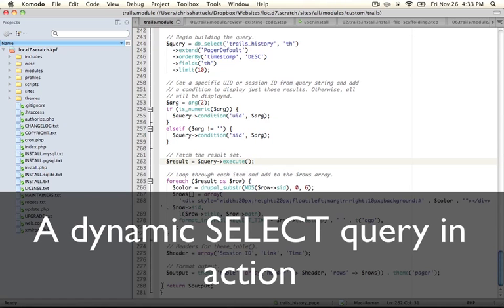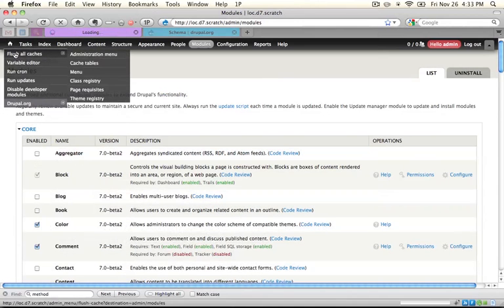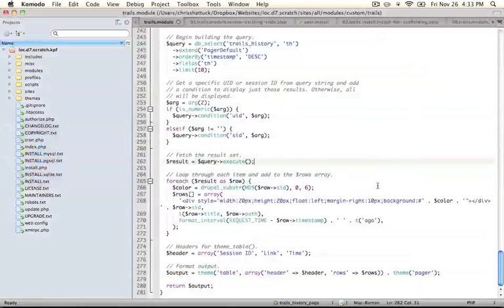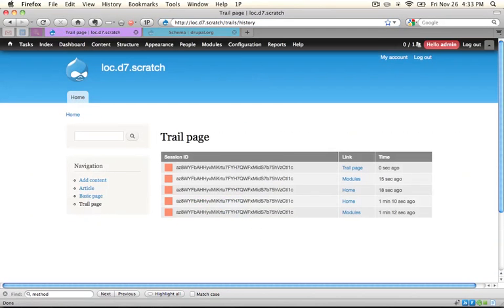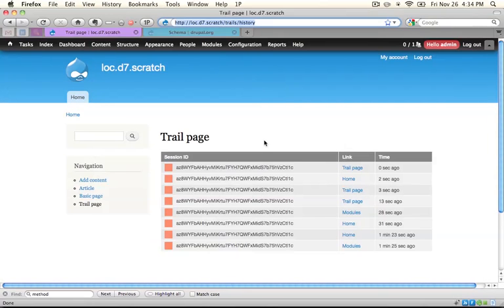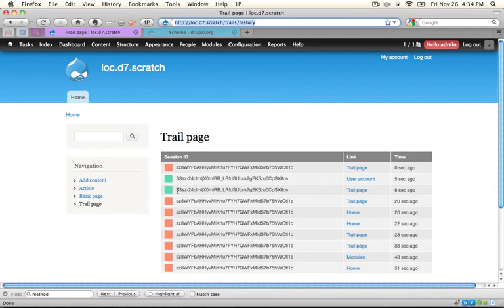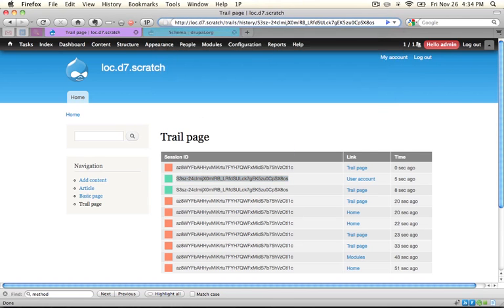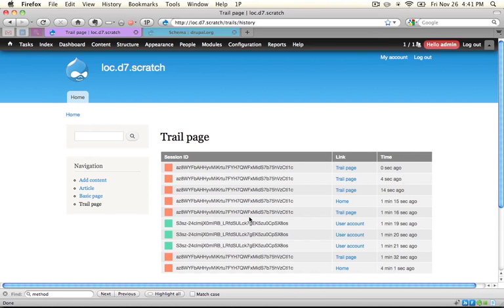89. A dynamic SQL query in action (a Drupal how-to)